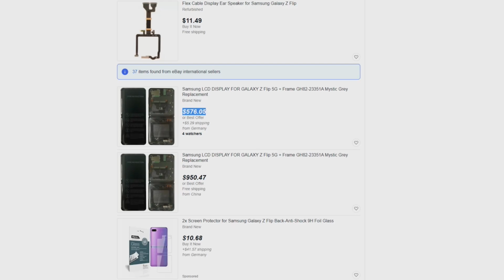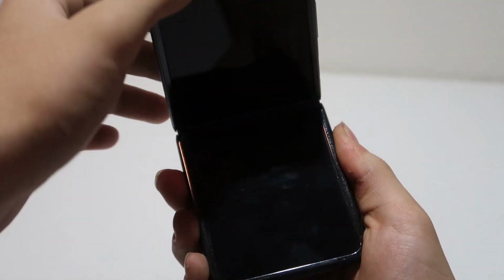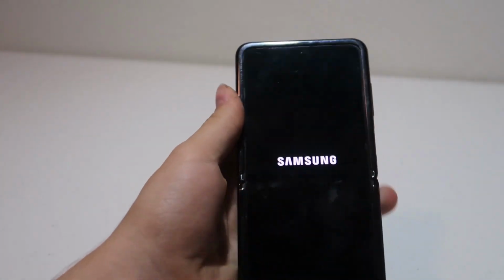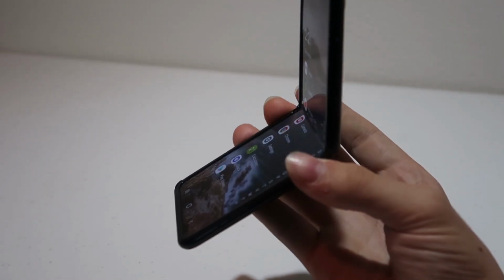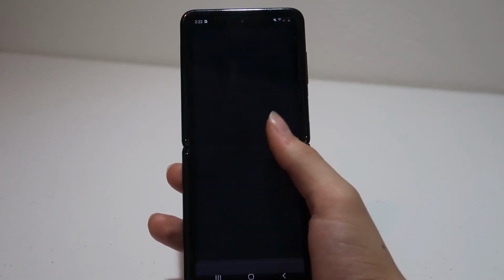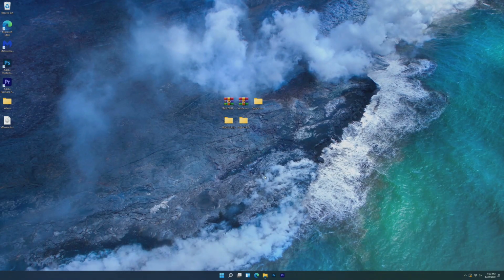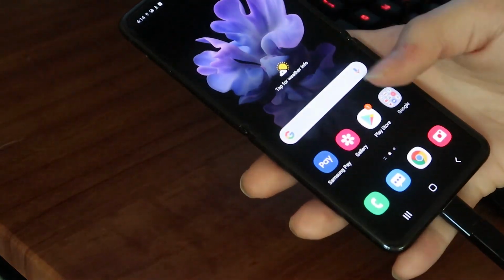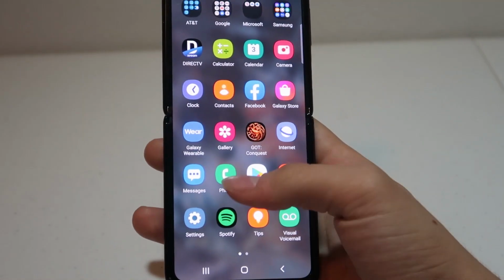I bought a Galaxy Z Flip for $240 - Worth it?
When the Samsung Galaxy Z Flip came out in 2020, it cost $1,380. I was able to purchase a Z Flip for just $240 - but how good is it? Is there anything wrong with this device that made it so cheap? In this video, we'll be taking a look at this Z Flip and seeing if it was worth the $240 I spent.